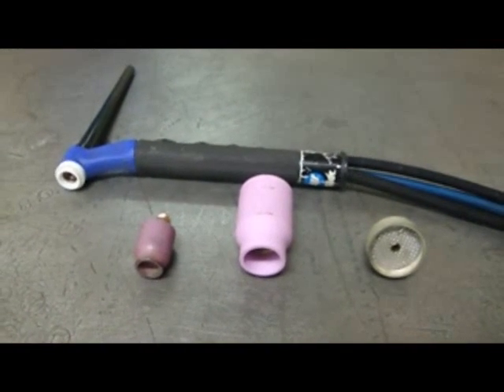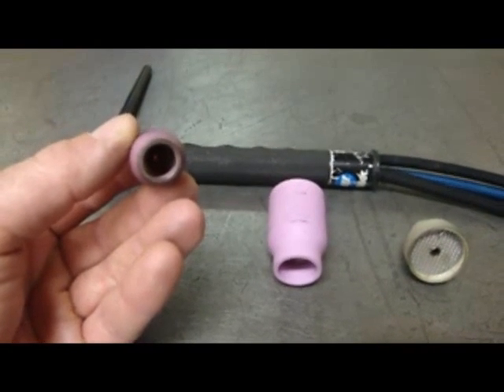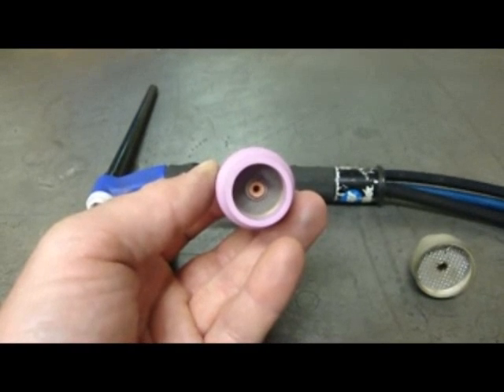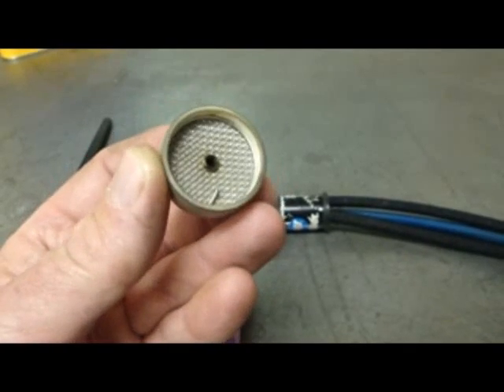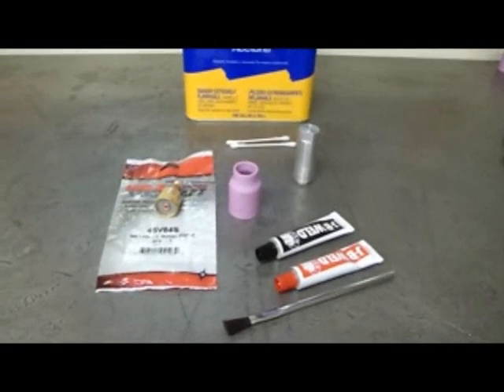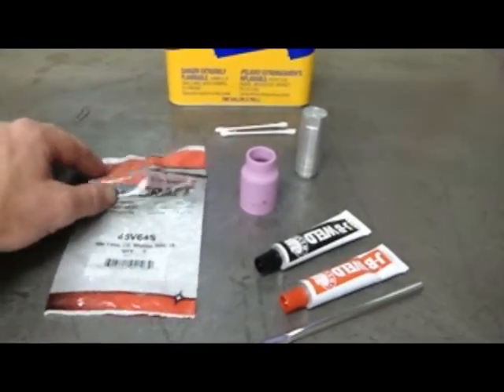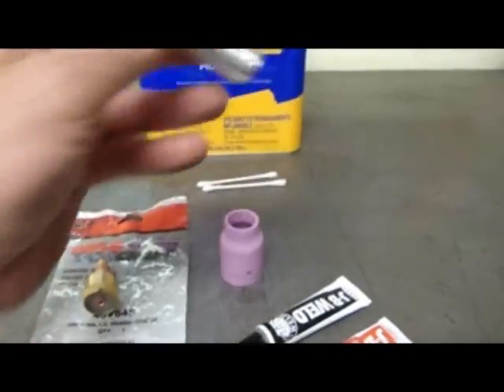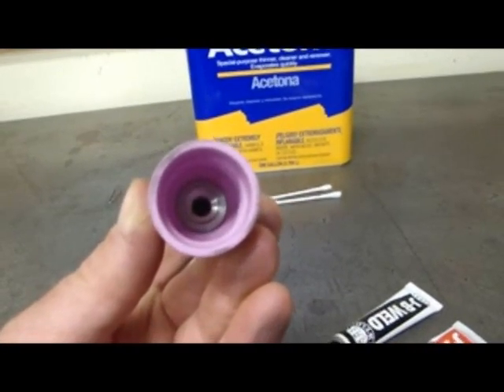Fabricating a custom Ti welding cup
A brief description of Titanium welding considerations and a step by step process to create a custom titanium welding cup